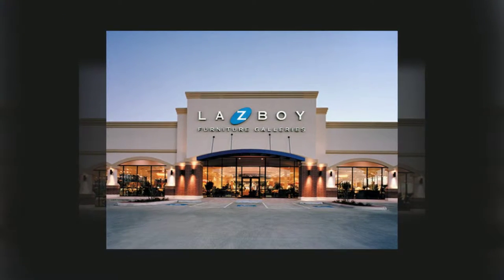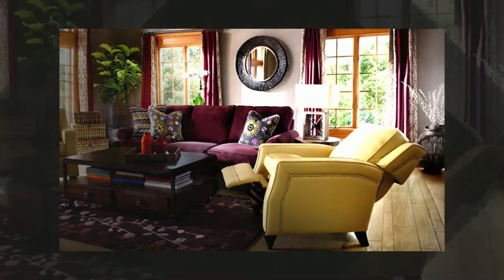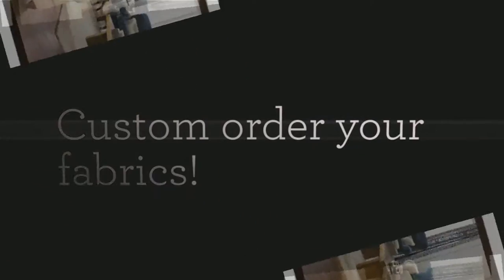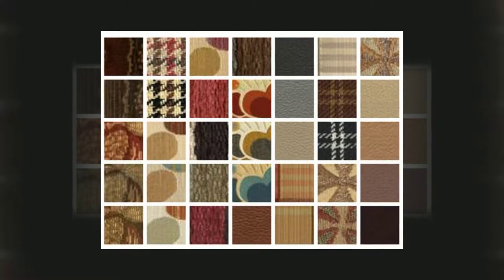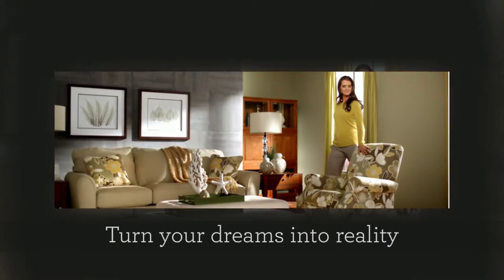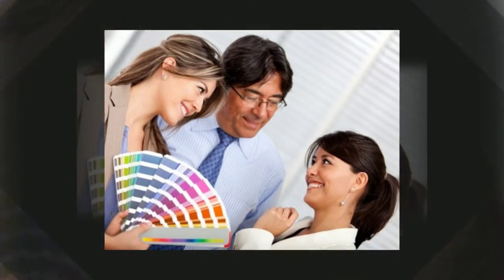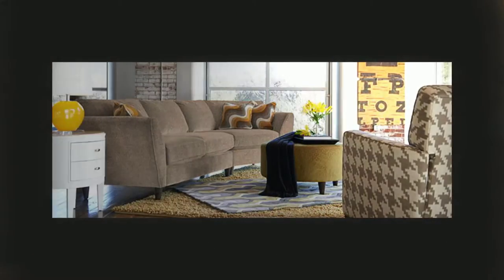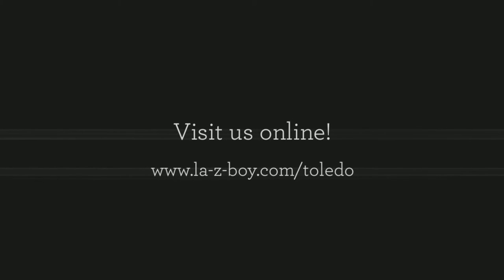Home Decor Toledo, OH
When you enter La-Z-Boy Furniture Galleries of Toledo, you enter a world of comfort, service and selection. Whether you’re searching for ideas to decorate your home, or that perfect piece to complete your room, our Design Center is the place to find it all. You’ll be instantly inspired by hundreds of stylish fabrics and leathers that you can custom order.
La-Z-Boy of Toledo has design professionals who will come to your home to get a feel for your style and help turn your dreams into reality. Together, you’ll plan the room layout, select furniture and accessories and combine colors and fabrics for your favorite look. The service is priceless, and it’s free.
Our La-Z-Boy team is waiting to assist you with all of your furniture needs. Our two convenient locations in the Toledo area are ready to help you make your home, and your life, more comfortable.